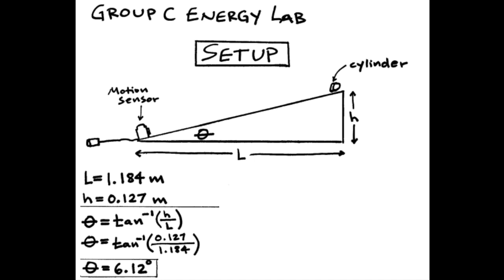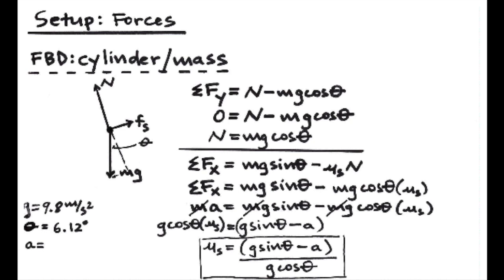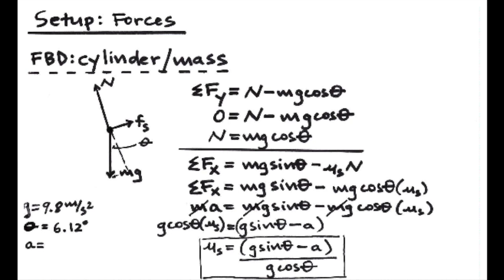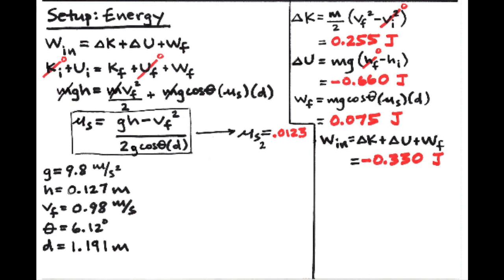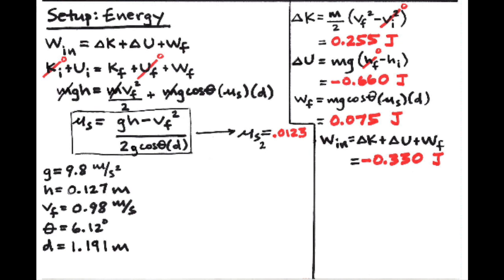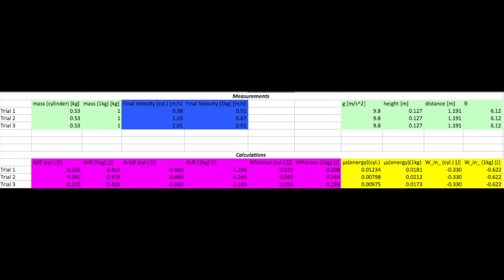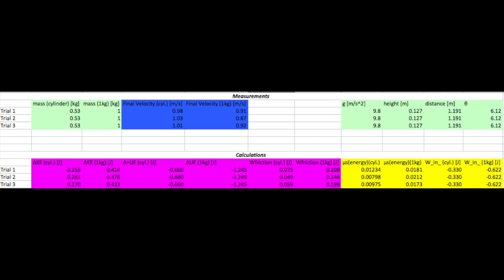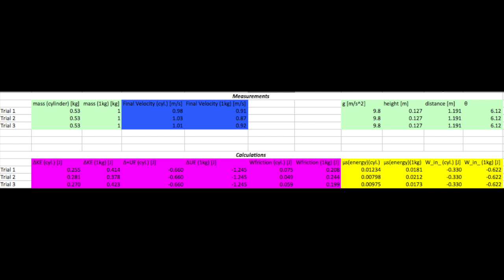Group C Energy Lab- Mr. Marshall AP Physics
Group C Energy Lab Mr. Marshall's Class: Moran, Sweeney, Wagener